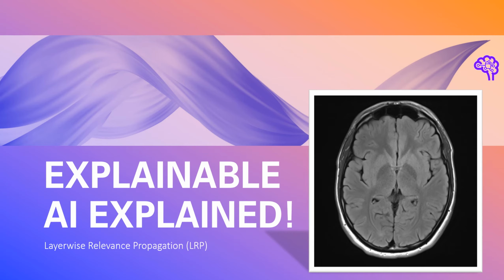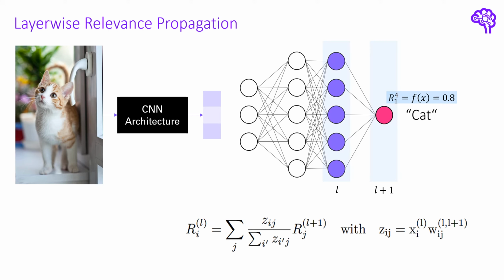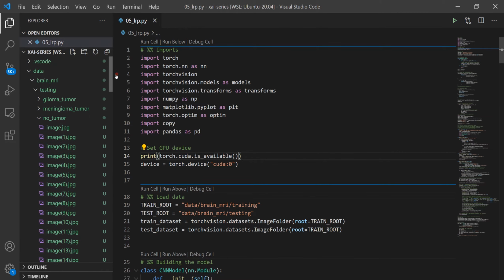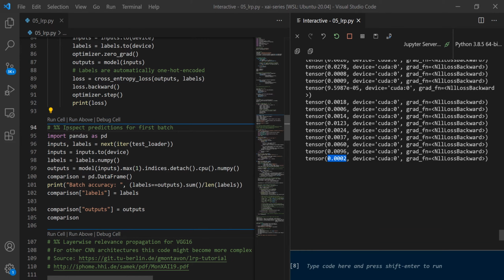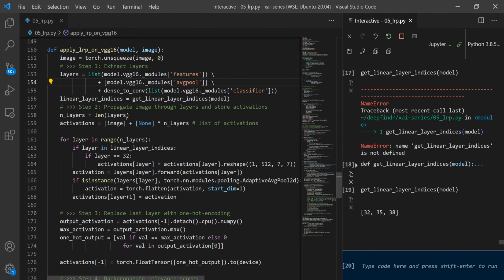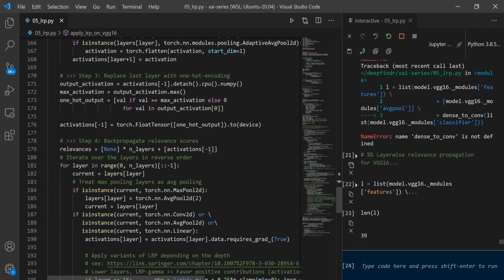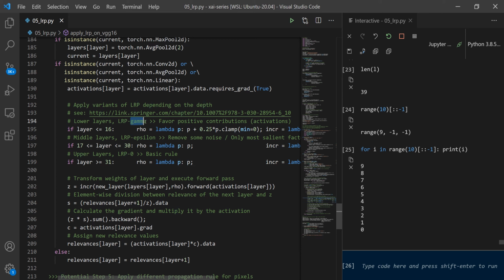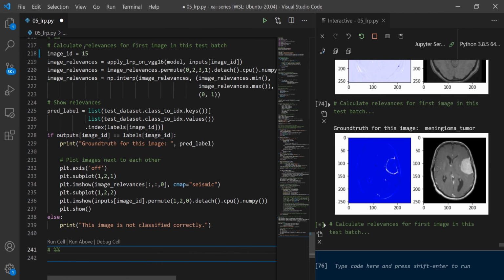Explainable AI explained! | #6 Layerwise Relevance Propagation with MRI data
▬▬ GitHub Code ▬▬▬▬▬▬▬▬▬▬

▬▬ Timestamps ▬▬▬▬▬▬▬▬▬▬▬
00:00 Introduction
02:45 LRP Toy Example
07:20 Brain MRI code
27:00 Results